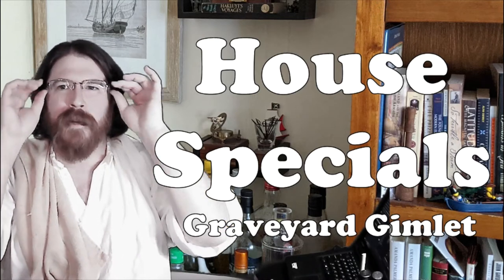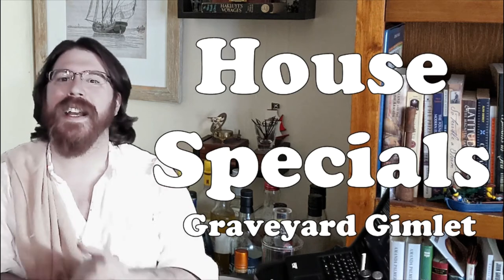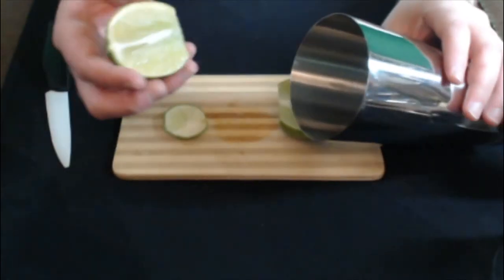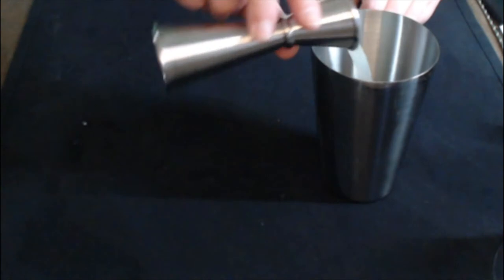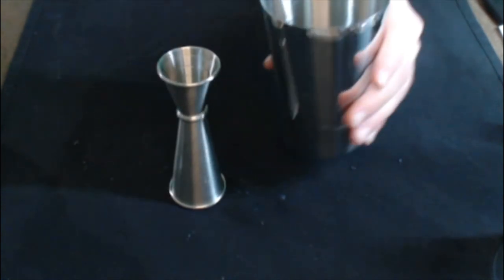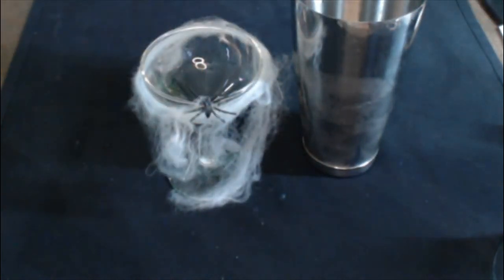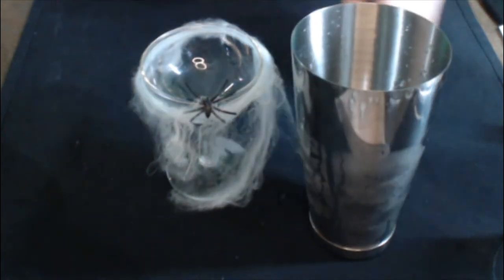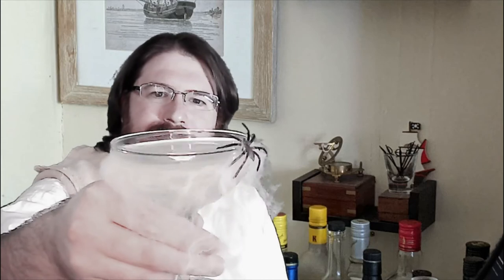House Specials: Graveyard Gimlet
It's a very special weekend. All across the RPGverse heroes will be thwarting and enacting graveyard monster encounters, zombie invasions and dark rituals. In honor of the occasion, I have worked with my friend Leland Fischer to design a spooky cocktail appropriate for any Halloween but especially this year when you only need to make a few at a time.

That is also where you can click the button to submit your photos for the Magical Pub Crawl!

Promos!
TTRPG Pickup Con V: Game sessions run on November 13-15th via teleconference. A free gaming event for RPGs of all kinds.